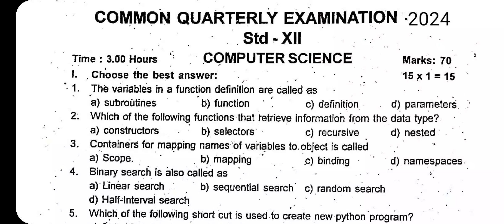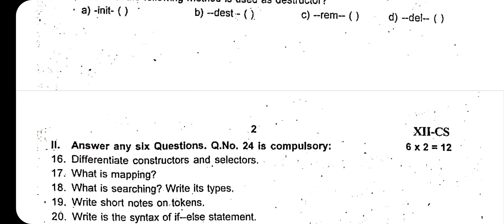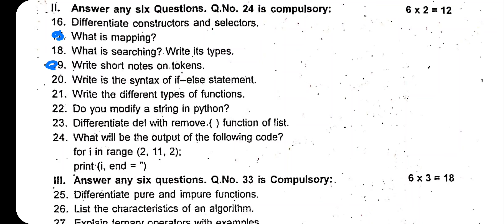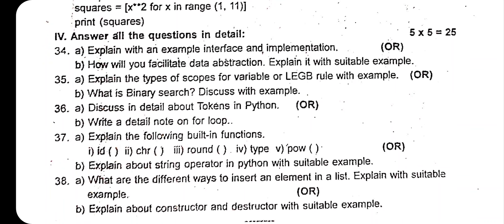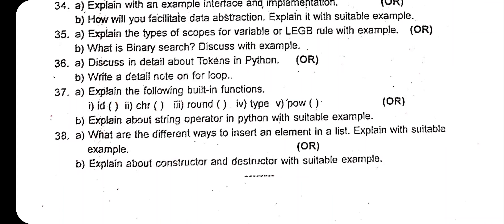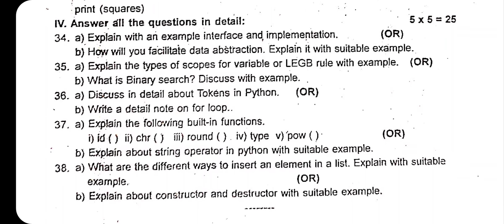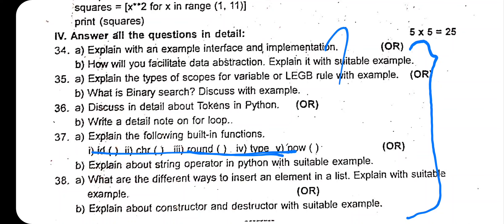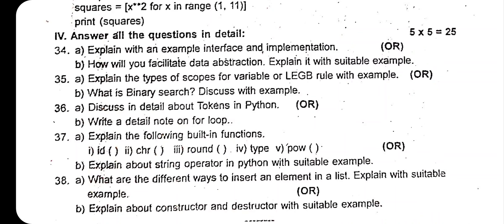12th Computer Science Quarterly Exam Question Paper 2024 | Important Original Model | 12th Cs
PDF Download